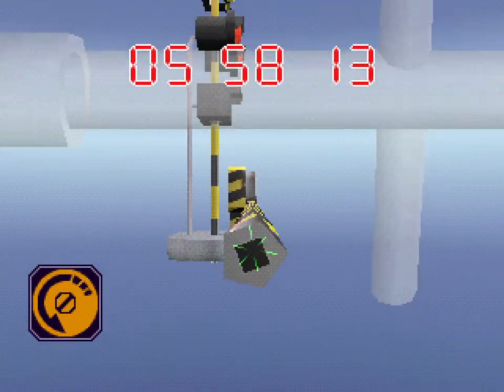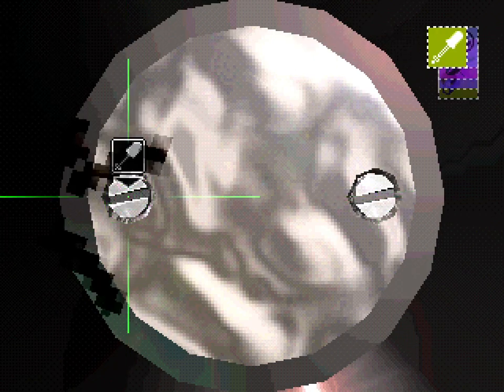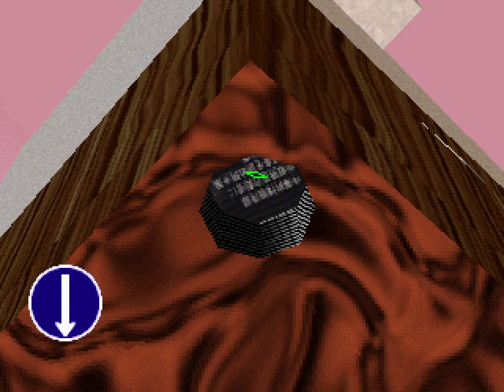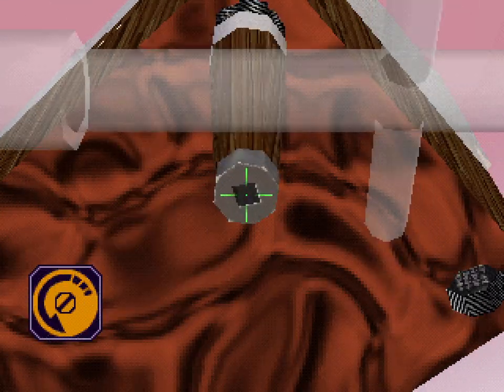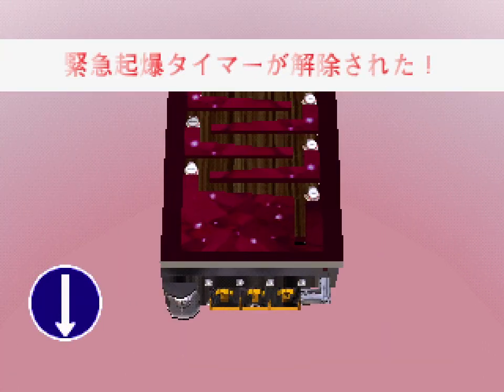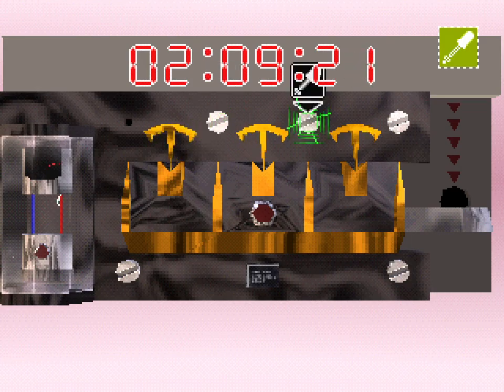Let's Play Suzuki Bakuhatsu - Part 3: Sure plays a mean pinball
This was the only time I could make a Tommy joke cause I was too inside my own head about the differences between American pinball and some Japanese equivalent...fuck, did I also do that with baseball as well? What's this game about again?